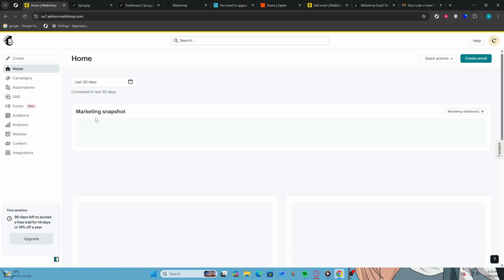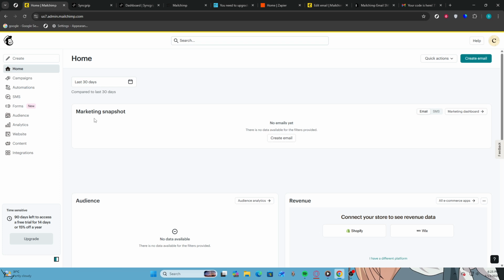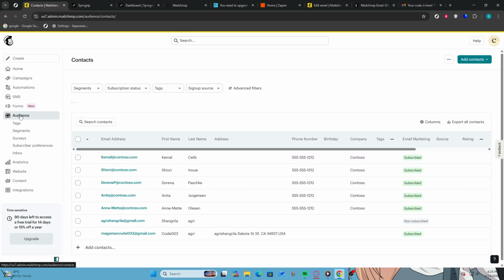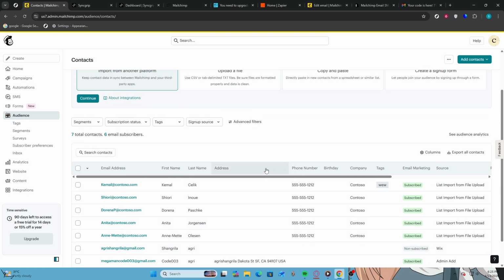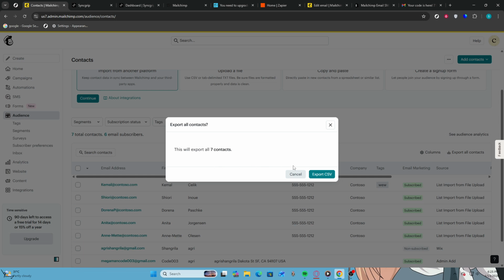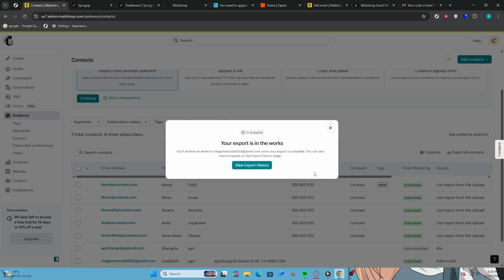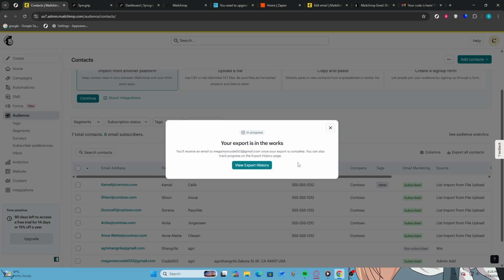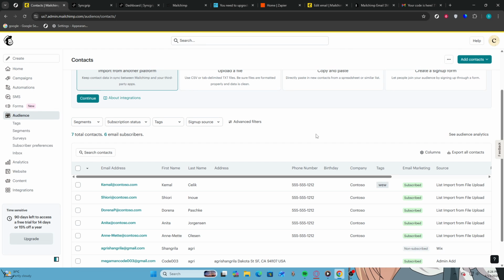How to use Mailchimp to collect email addresses[FULL GUIDE]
In today's Video we cover, How to use Mailchimp to collect email addresses.